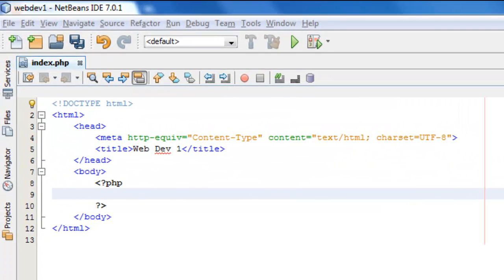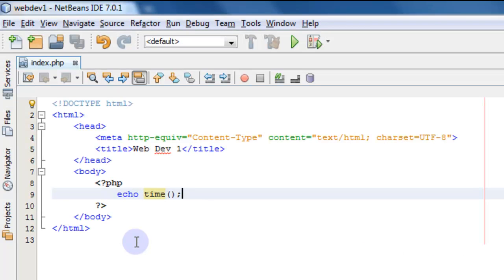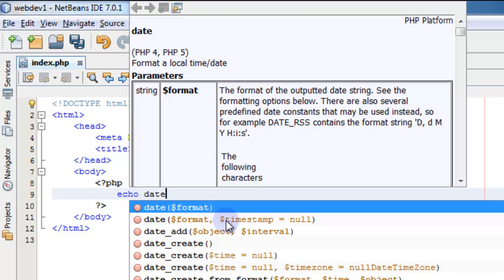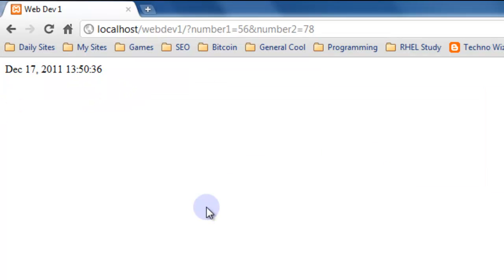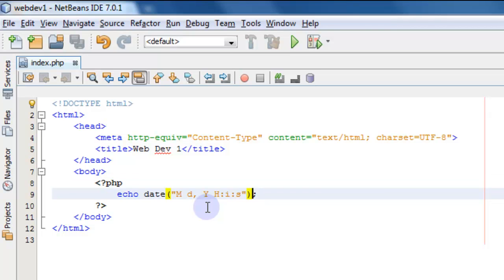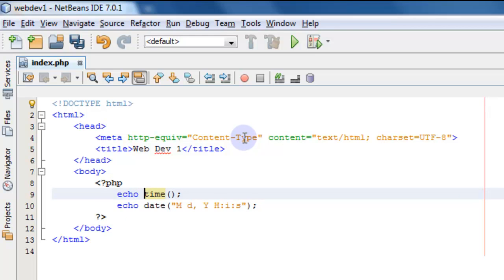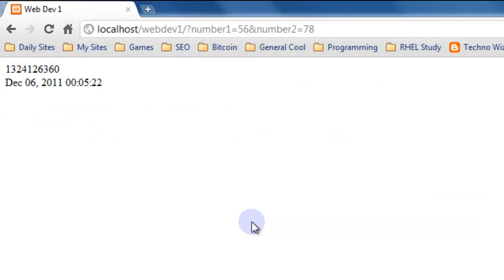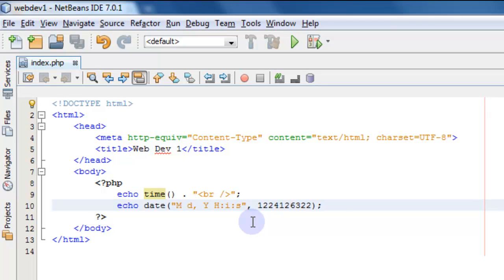PHP Tutorial Video 11 - Dates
In this video we look at how to work with dates in PHP.